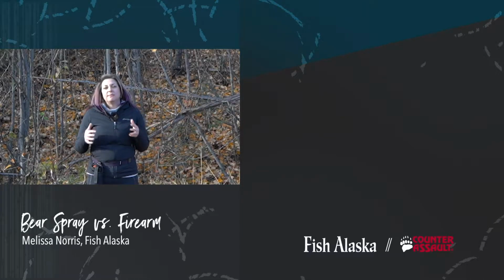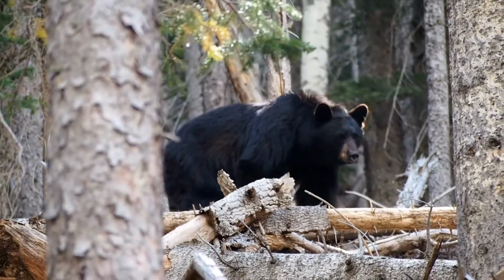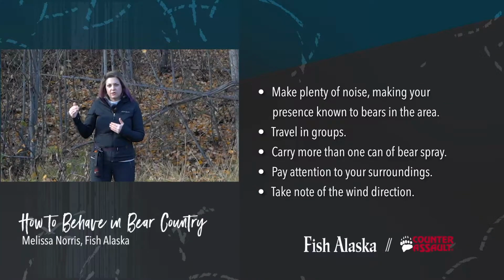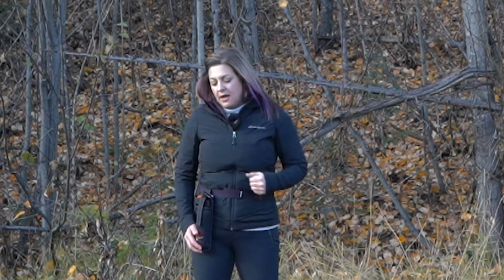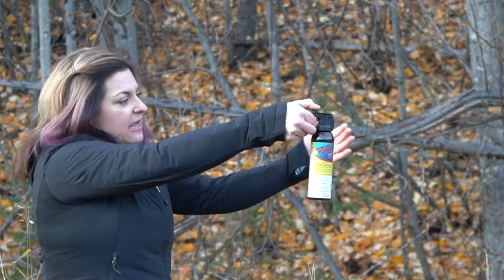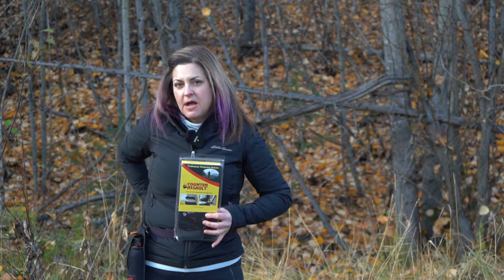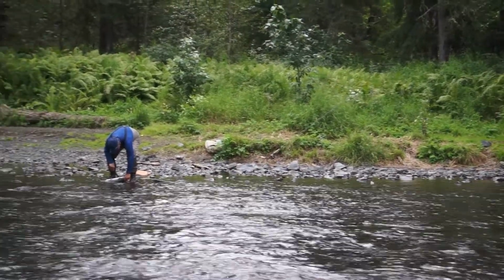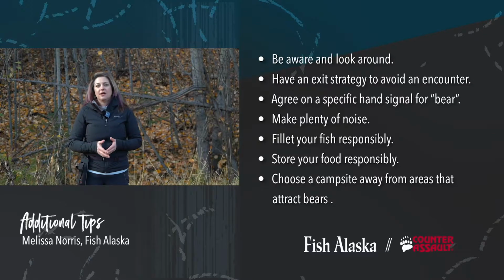How to Use Bear Spray (Feat. Counter Assault)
Publisher Melissa Norris shows you how to deploy Counter Assault bear spray, as well as the fundamentals of how to behave in bear country.